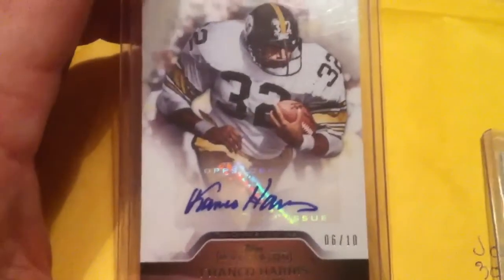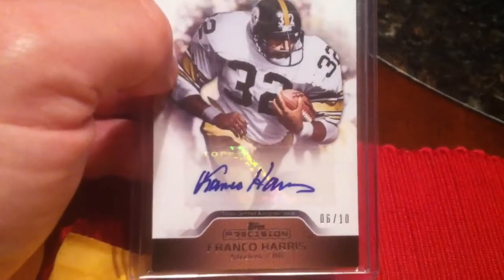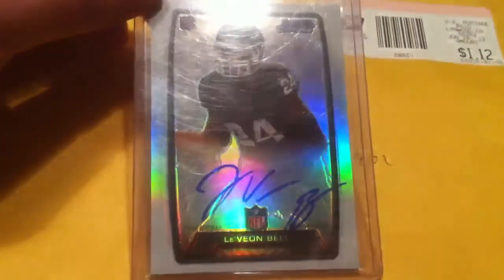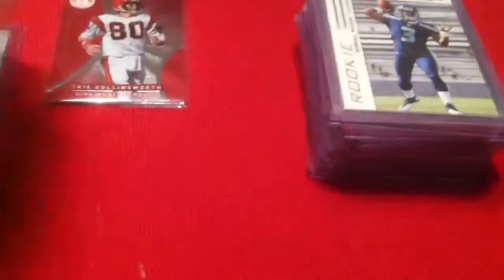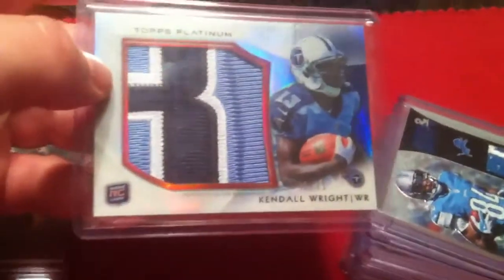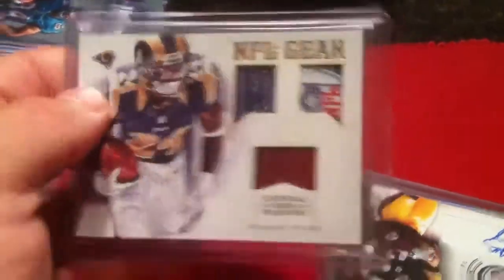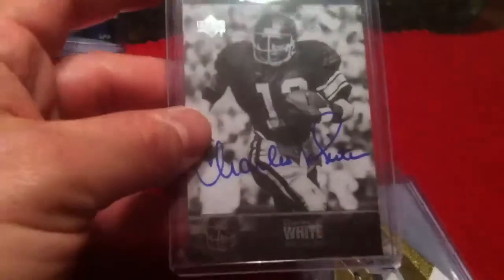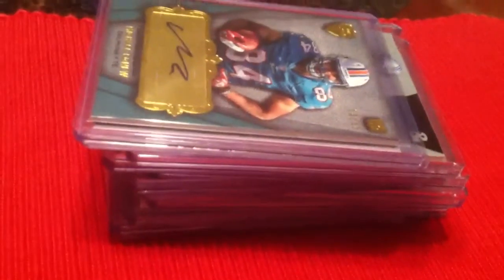Mail Week Recap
One trade, a purchase, and 4 mystery packs. Some are for trade.